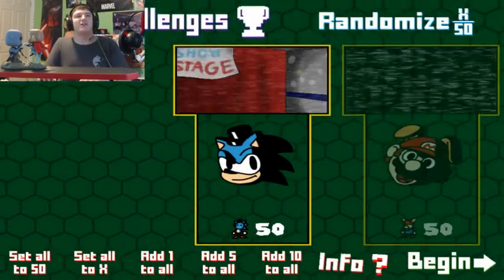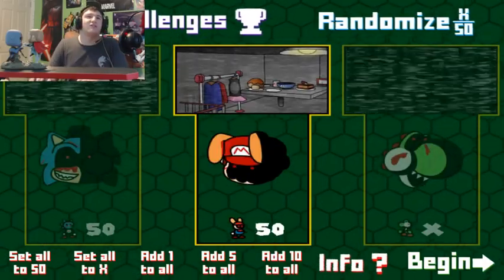FNaS Maniac Mania Challenges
I have come up with my own challenges today for this video, I will do a part 2 if this video hits a good amount of likes if not well that will be the only challenge video on my channel.